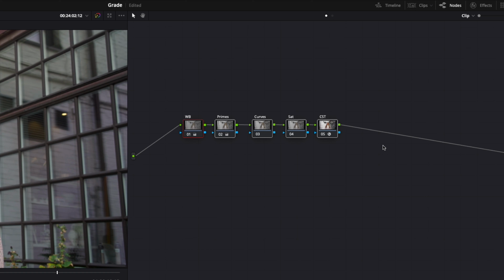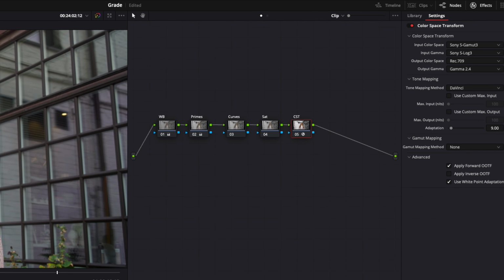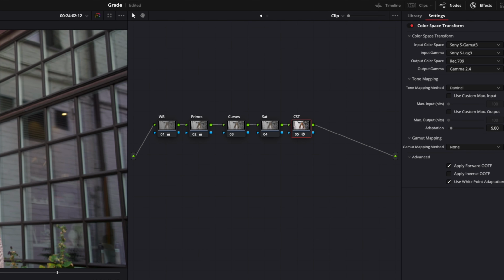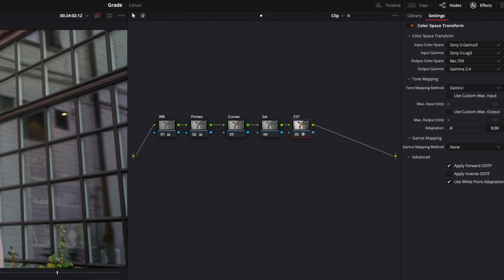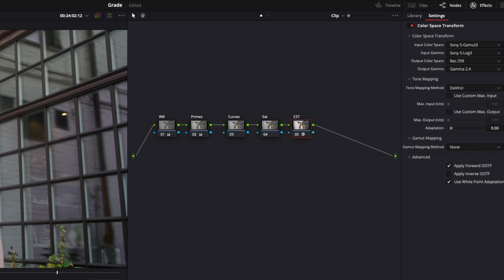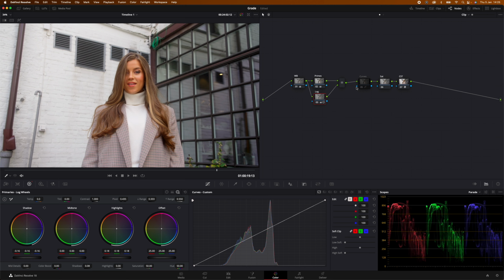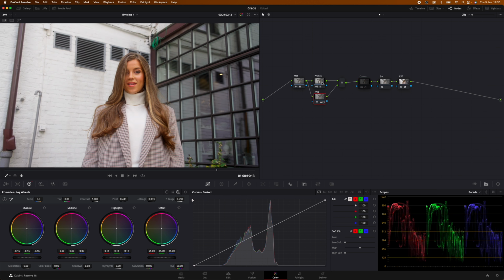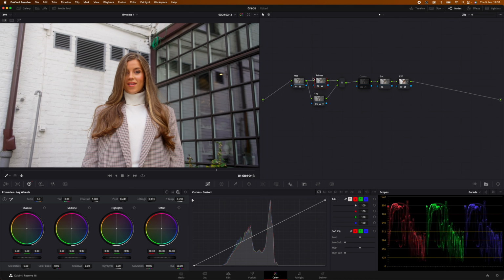LOG WHEELS - HOW I USE IT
Fast one. Showing how I use and what I think about the Log wheels.